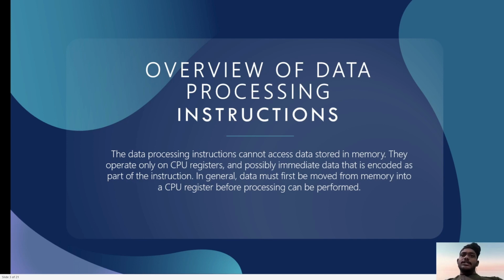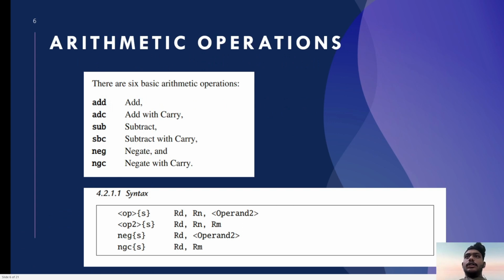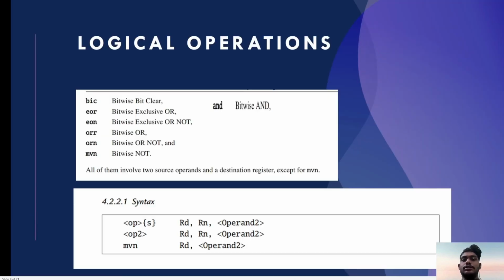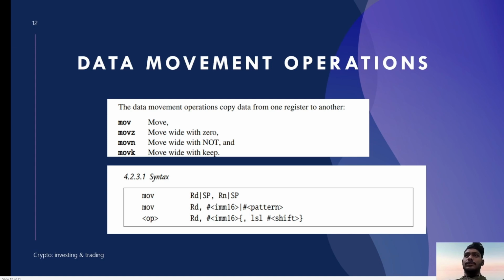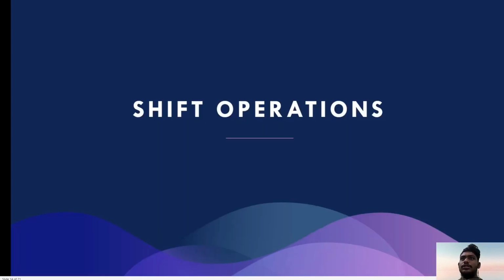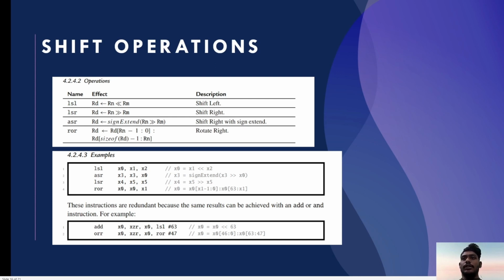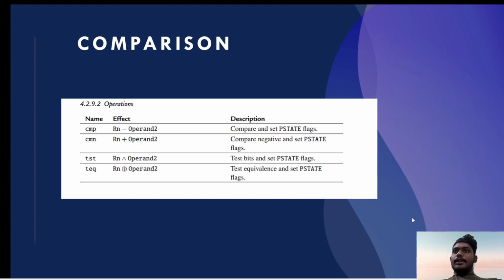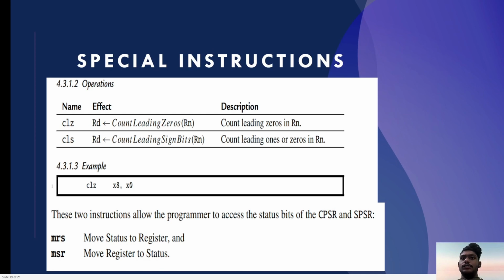DATA PROCESSING INSTRUCTIONS 21CS43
JAGADABI SHANMUKHA
SVCE - Sri Venkateshwara College of Engineering
MICROCONTROLLER AND EMBEDDED SYSTEMS
21CS43